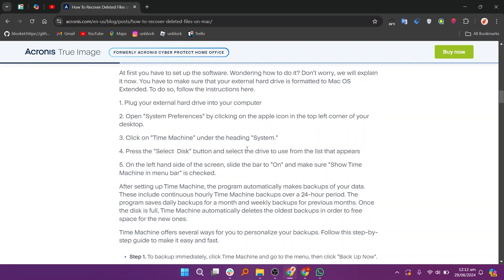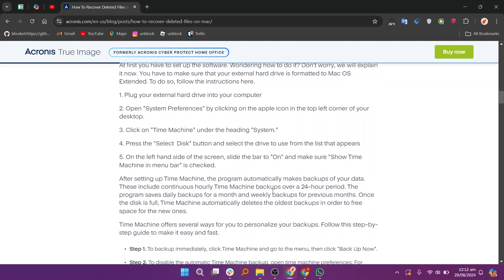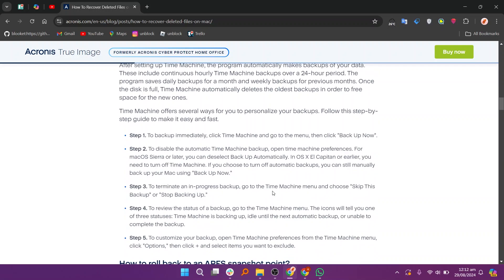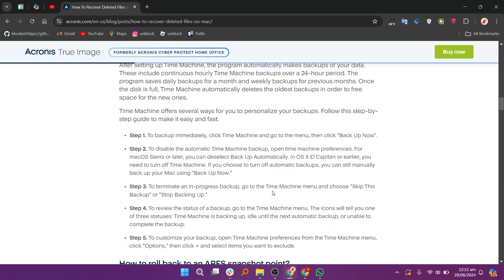HOW TO RECOVER DELETED FILES ON MACBOOK